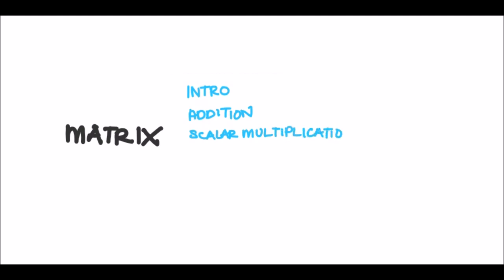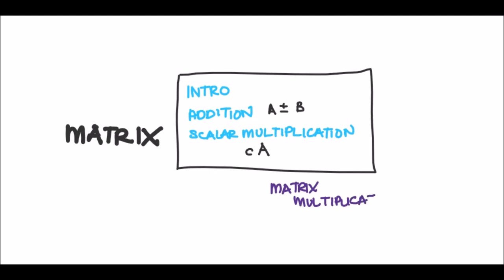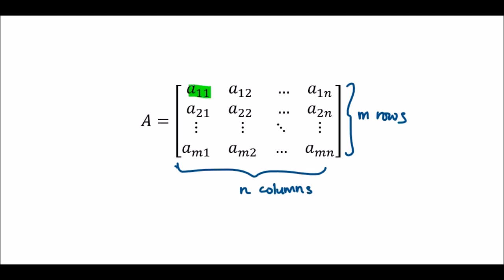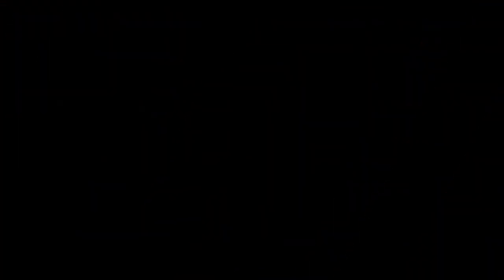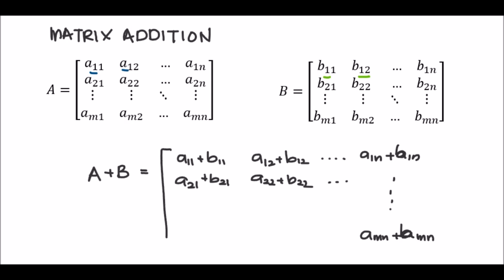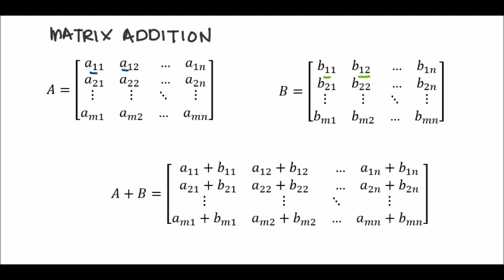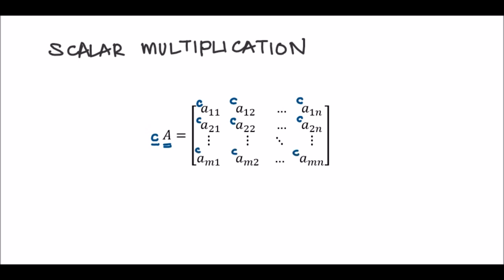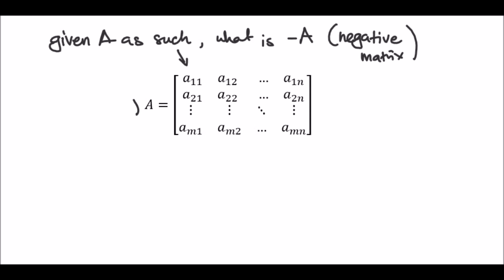PutraMOOC || ENGINEERING MATHEMATICS || Matrix Operations (1)